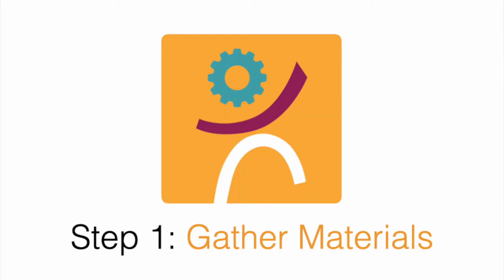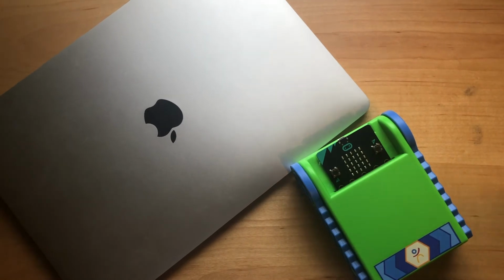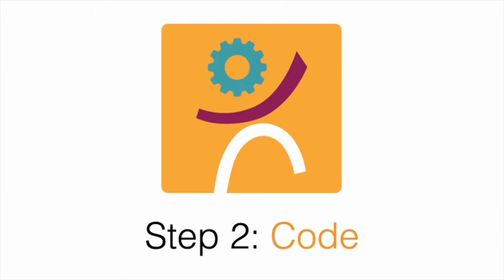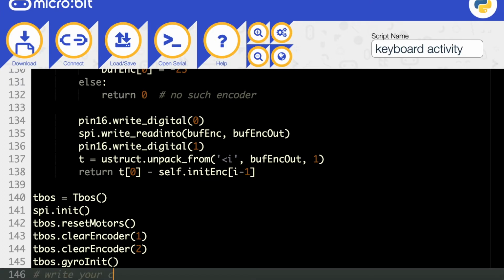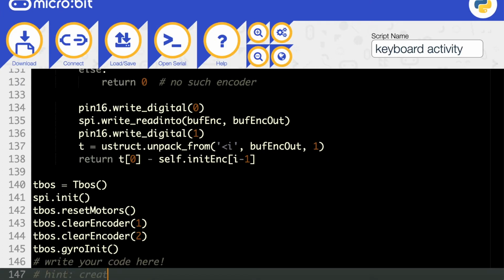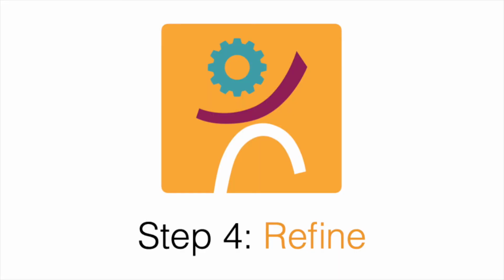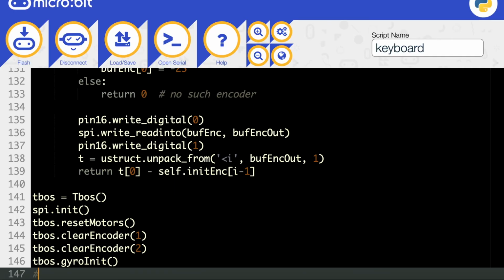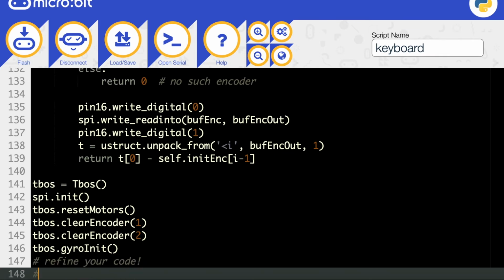Keyboard Python Activity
In this lesson, students will program their Trashbots into a keyboard. Students will be able to play this keyboard using the two buttons. For more lessons and information visit lessons.trashbots.co